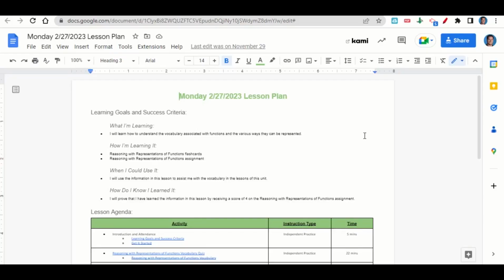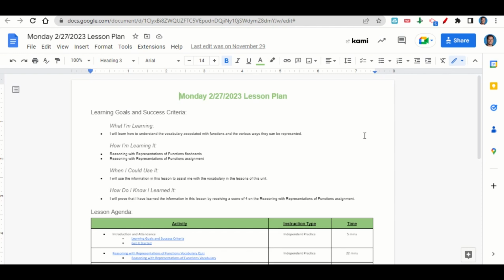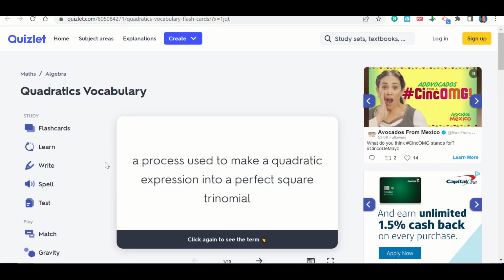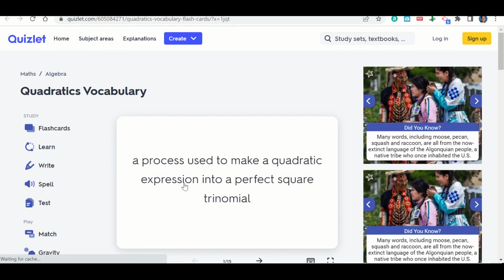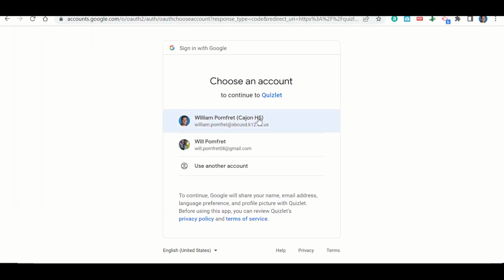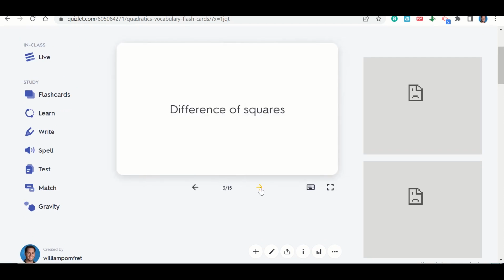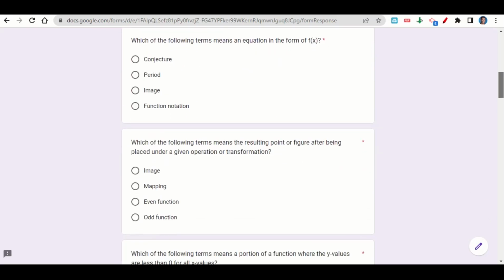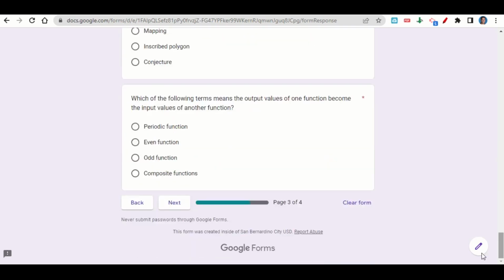2/27/2023 Reasoning with Representations of Functions Vocabulary Quiz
0:00 Agenda and Learning Goals
1:06 Logging into Quizlet to Access Flashcards
2:23 Reasoning with Representations of Functions Vocabulary Quiz

Instructions:
* Review the Reasoning with Representations of Functions Vocabulary flashcards on Quizlet.
* Complete the Reasoning with Representations of Functions Vocabulary Quiz assignment on Google Forms.

What I’m Learning:
* I will learn how to understand the vocabulary associated with functions and the various ways they can be represented.

How I’m Learning It:
* Reasoning with Representations of Functions flashcards
* Reasoning with Representations of Functions assignment

How Do I Know I Learned It:
* I will prove that I have learned the information in this lesson by receiving a score of 4 on the Reasoning with Representations of Functions assignment.